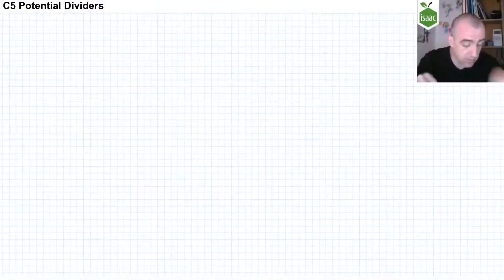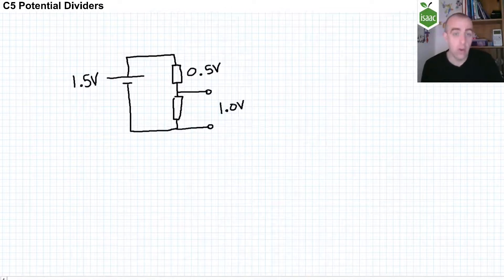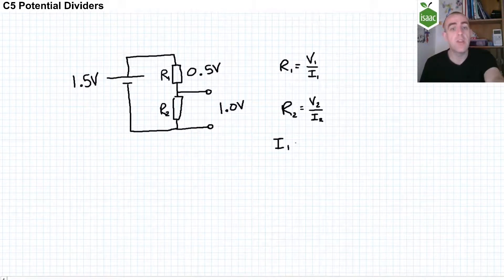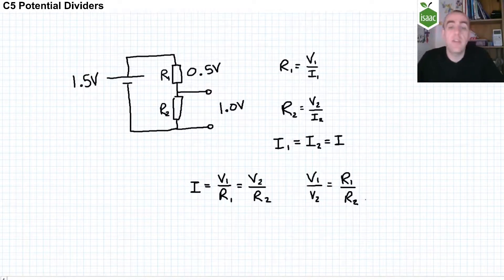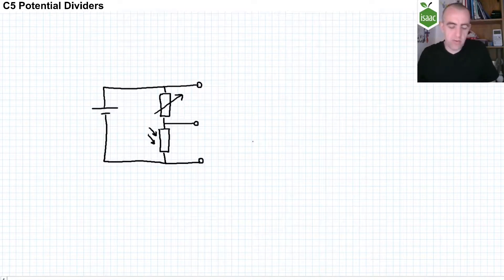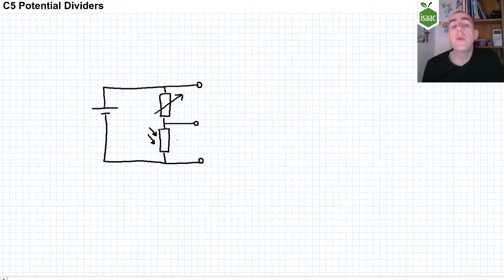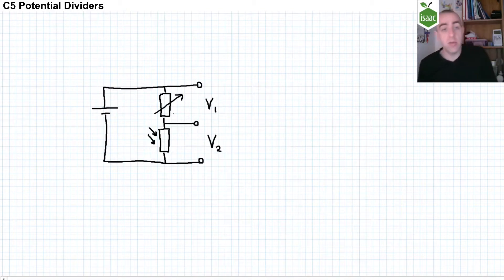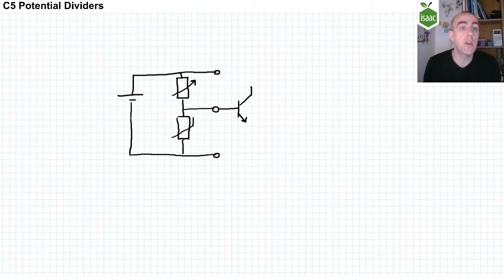C5 Potential dividers | Recorded for Isaac Physics Covid-19 tutorials